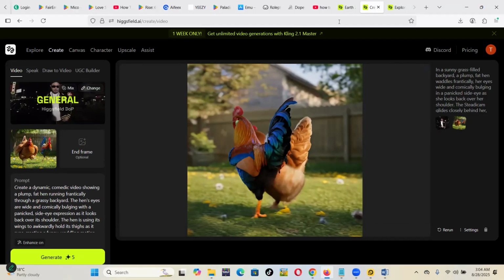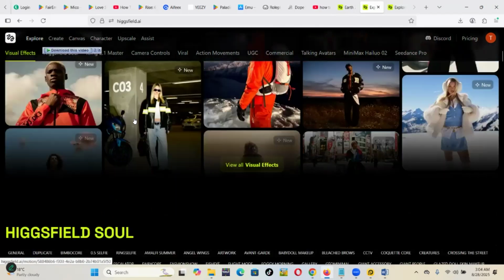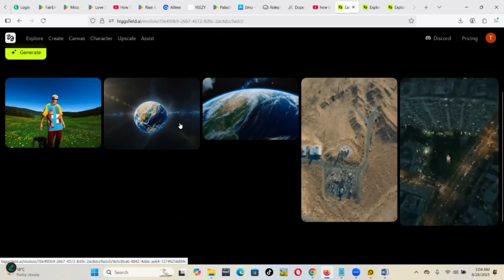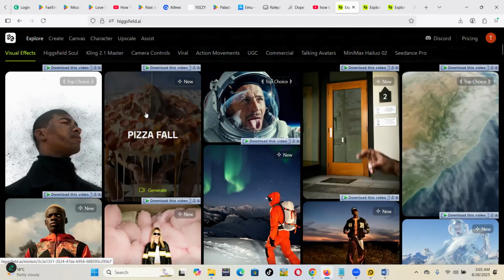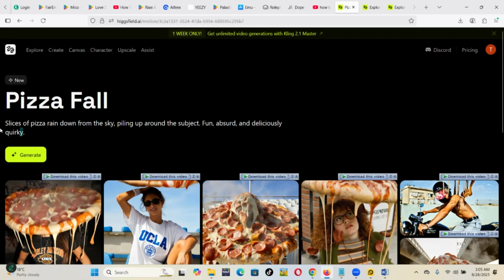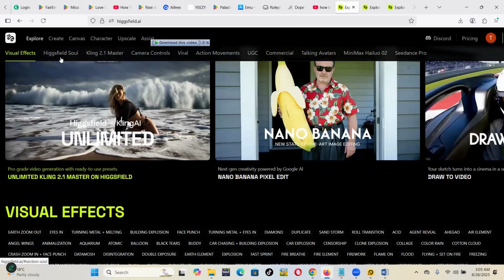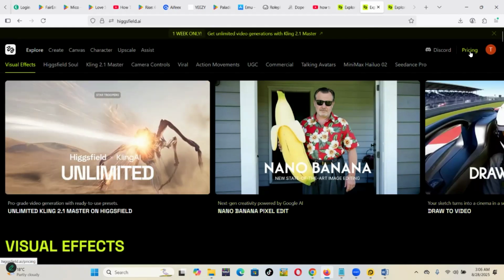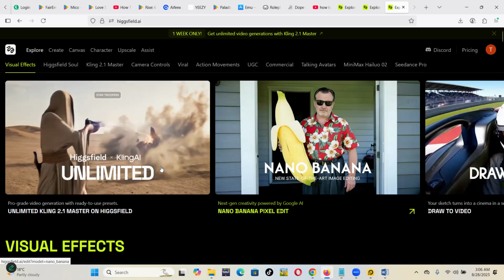higgsfield ai Review: How to Use and get free credits in higgsfield ai - Beginer Guide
higgsfield.ai personal review and prompt examples
Want to start creating amazing AI videos for free? This Higgsfield AI beginner's guide is for you! In this complete review and tutorial, I'll show you exactly how to use Higgsfield AI, step-by-step. Plus, I'll reveal how you can get FREE credits to keep creating.

This video is your perfect starting point if you're new to AI video generation and want to see if Higgsfield is the right tool for you.

🚀 What's Inside This Higgsfield AI Guide:
In this guide, we'll start with the basics of what Higgsfield AI is and how to sign up to get your first free credits. I'll give you a quick tour of the user interface, then walk you through a live demo of creating your first AI video. We'll also cover the best methods for getting even more free credits. To finish, I'll break down the pros and cons and give you my final verdict on whether Higgsfield AI is worth your time.

📝 About This Video:
This is a complete Higgsfield AI review and beginner's guide for 2025. This tutorial shows you how to use the Higgsfield AI video generator, from signing up to creating your first text-to-video or image-to-video project. We also cover the most asked question: how to get free credits in the Higgsfield app. If you're looking for a free AI video tool and want a step-by-step guide to get started, this video explains everything. Learn about Higgsfield's features, pros, cons, and see if it's the best free AI video creator for your needs.